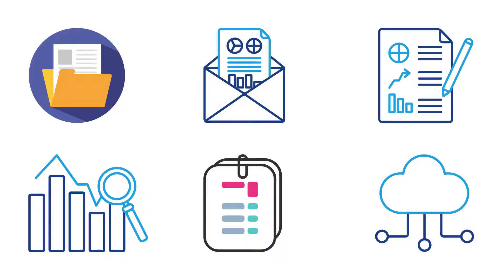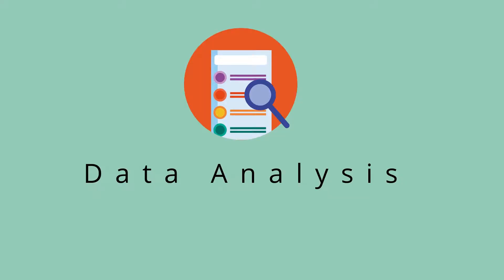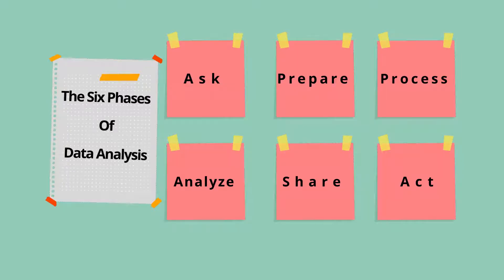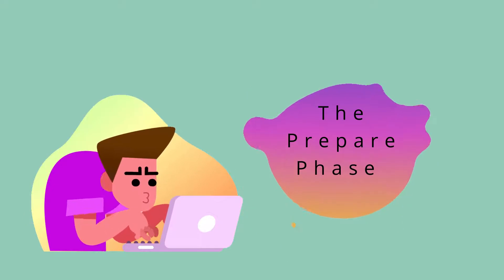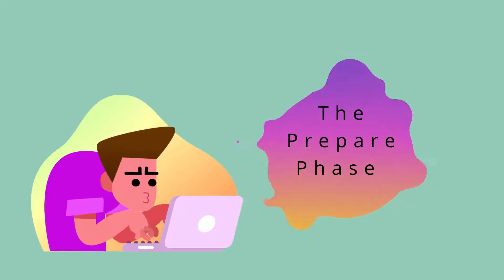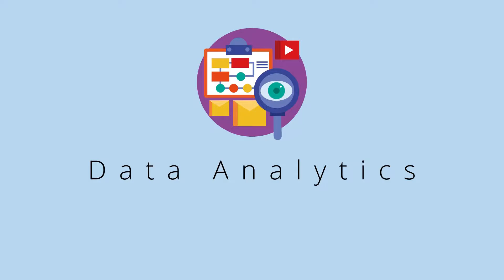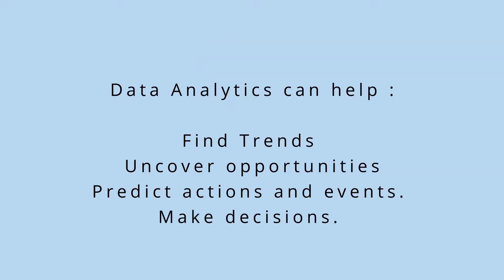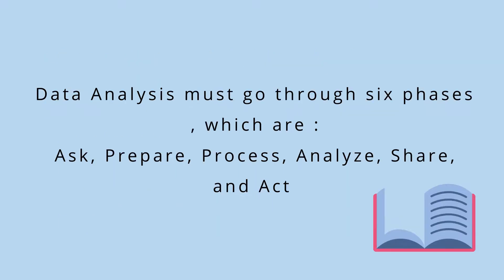The Six Phases Of Data Analysis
Explore the difference between Data Analytics And Data Analysis. In this video you will also understand The phases data analysis goes Through .